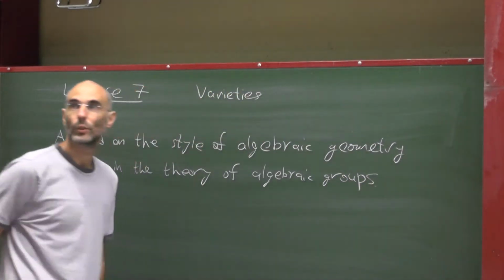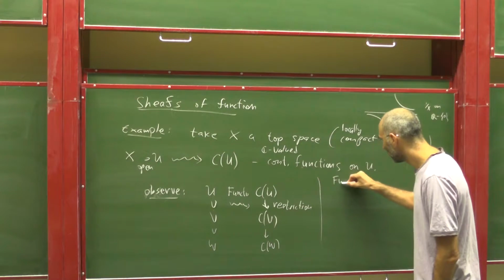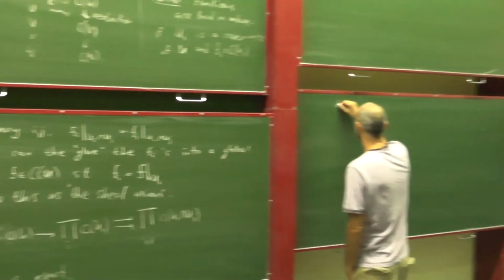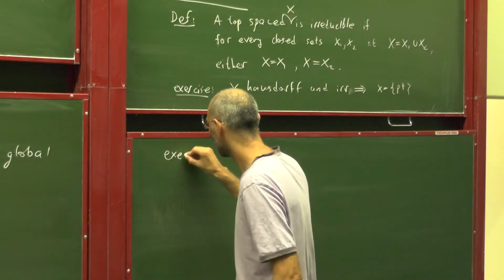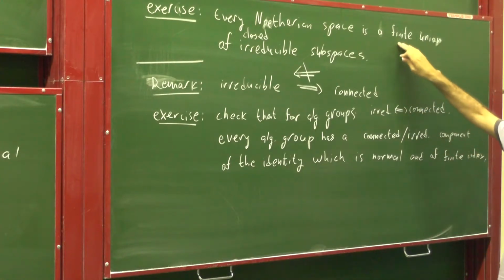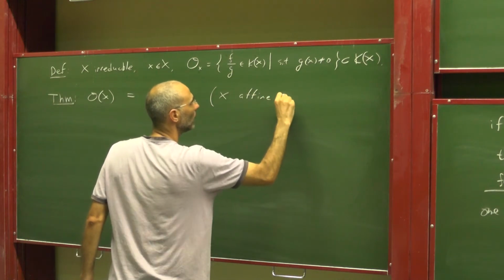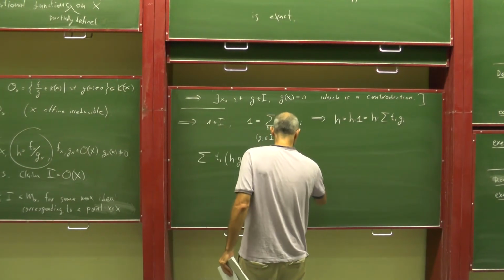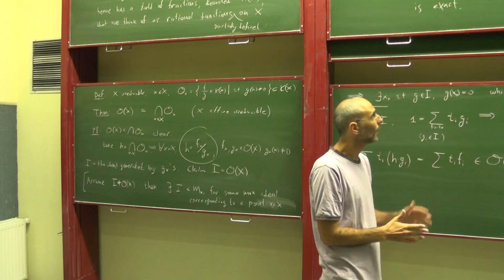Uri Bader a Course in Linear Groups and Ergodic Theory given in Wroclow 13